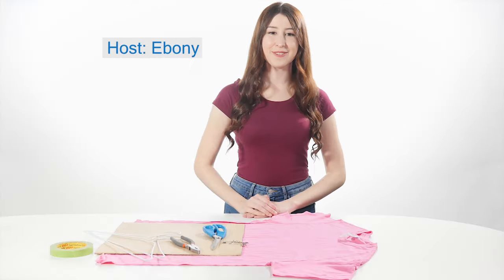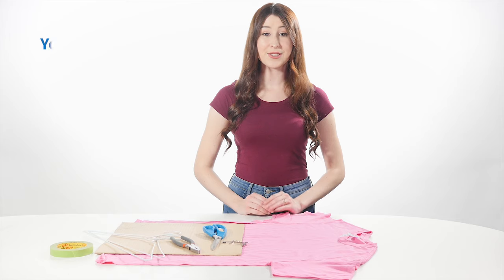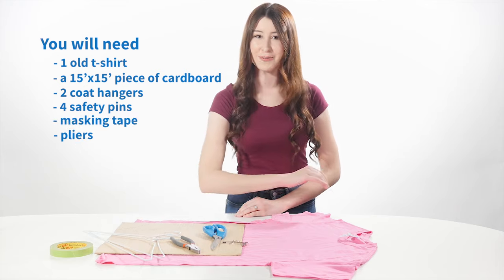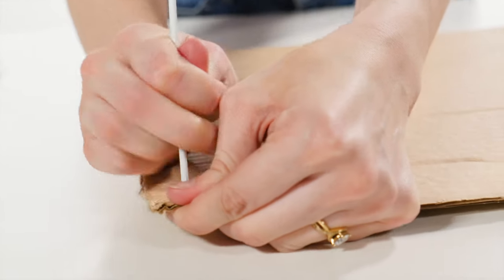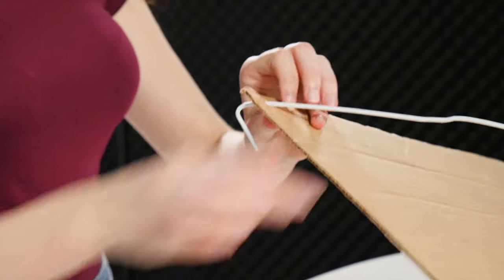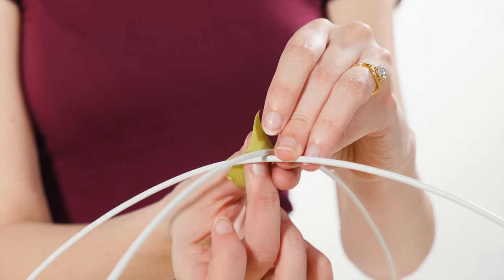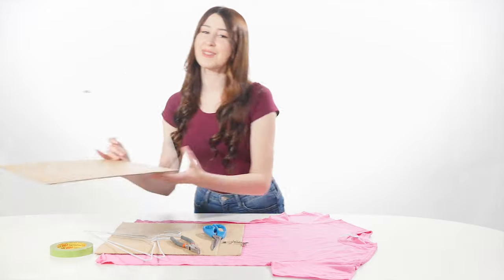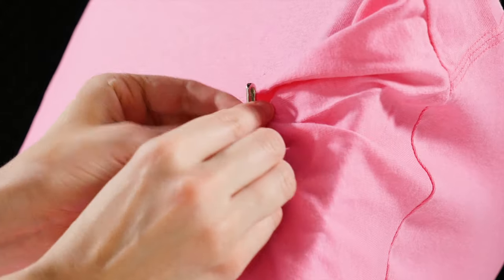DIY | How to Make a Cozy Cat Home/ Tent from a T-Shirt - No Sew!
Make a new home for your kitties! Here's how to make a DIY Cat Tent from a T-Shirt and a Wire Hanger.